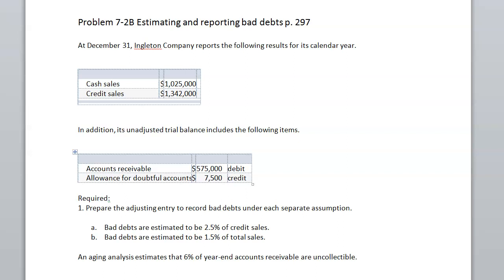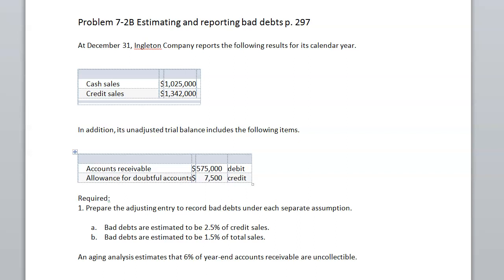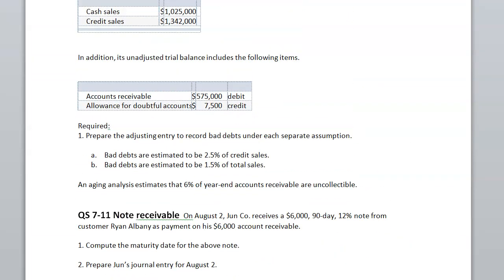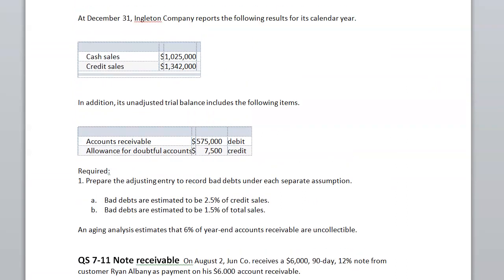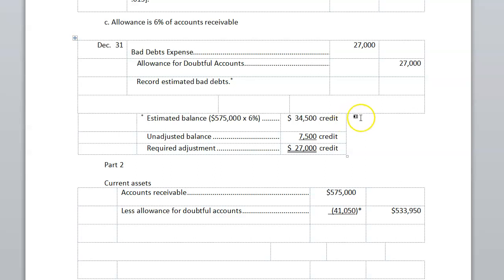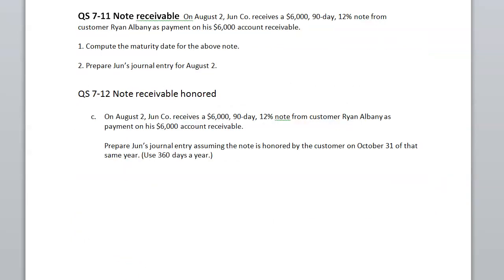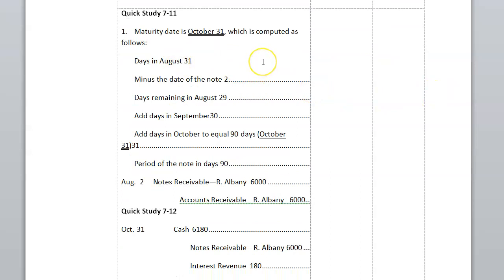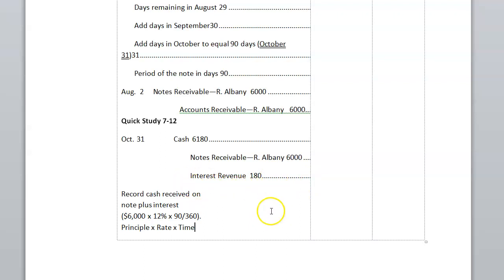PR 7-2B, QS 7-11, QS 7-12